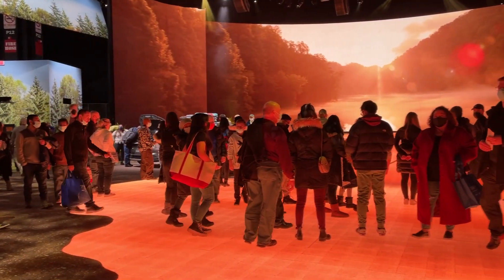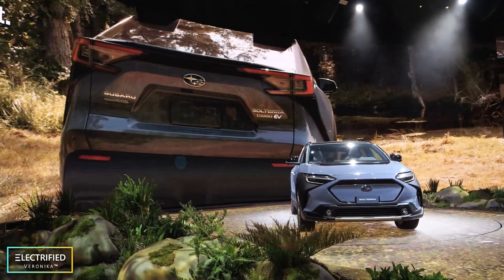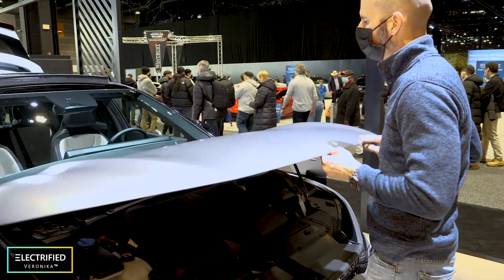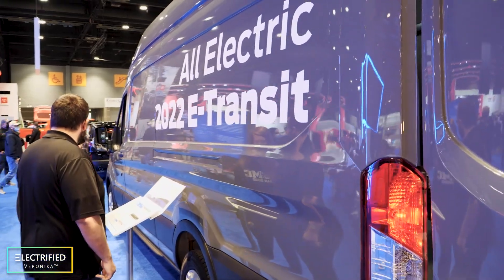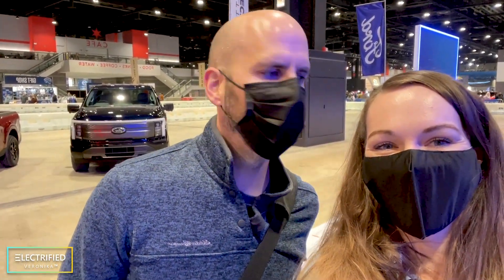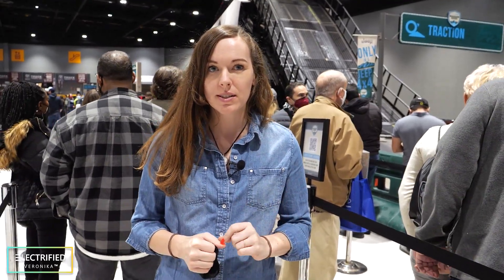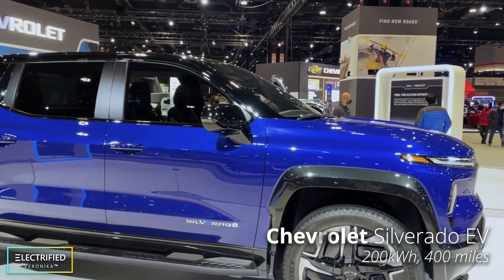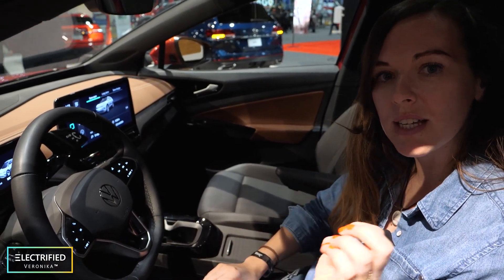BRAND NEW Electric Vehicles! (2022 Chicago Auto Show)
We had so much fun at the Chicago Auto Show AND we defied gravity with the Ford Mustang Mach-E! In this video, we will be showing a piece of the future electric vehicle industry.

⌛ 𝗧𝗶𝗺𝗲𝘀𝘁𝗮𝗺𝗽𝘀
0:00​​​ - Introduction

0:47 - Subaru Solterra
71.4kWh, 220-mile range

1:22 - Kia EV6
72.5kWh, 248-mile range

2:44 - GMC Hummer
200kWh, 350-mile range

3:33 - Ford E-Transit
68kWh, 126-mile range

3:54 - Ford Mustang Mach-E
88kWh, 255-mile range

5:44 - BMW iX
106.3kWh, 300-mile range

6:02 - Jeep Wrangler 4xe
Hybrid

7:38 - Chevrolet Silverado E
200kWh, 400-mile range

8:22 - Volkswagen ID.4
62kWh, 215-mile range

9:03 - Outro / Final Vehicles

Nissan Ariya
87kWh, 300-mile range

77.4kWh, 256-mile range

Toyota bZ4X
62kWh, 250-mile range